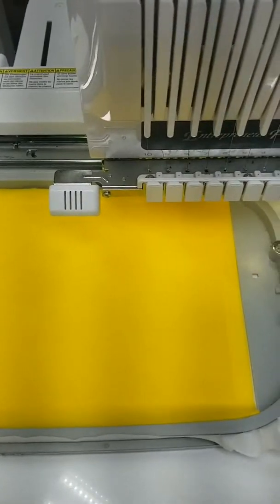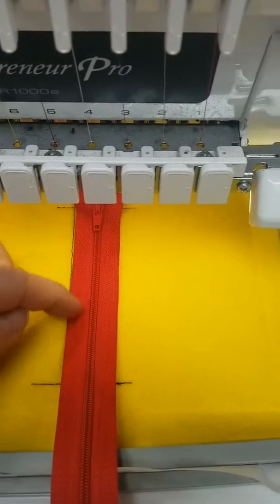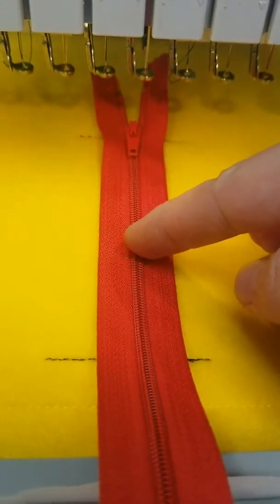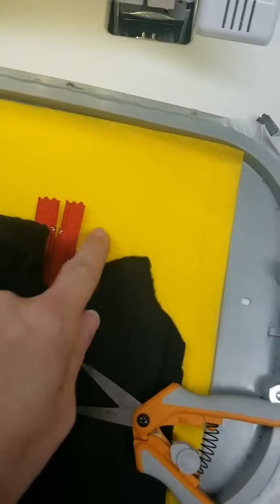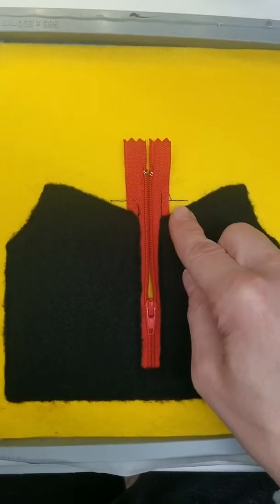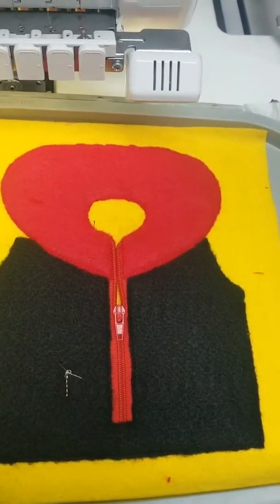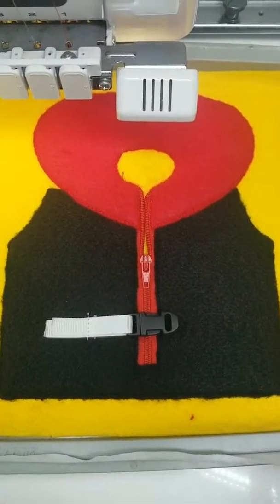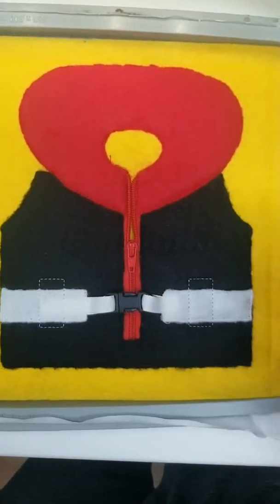Life Jacket Quiet Book Tutorial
ITHWL Life Jacket quiet book page step by step.

This finished page can be purchased on our website at: